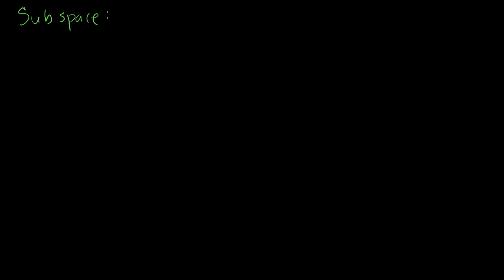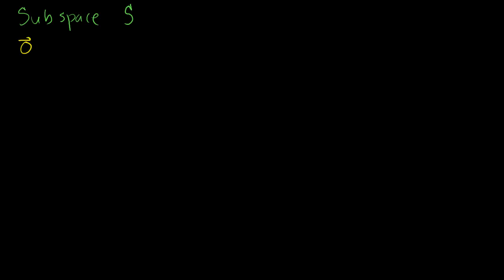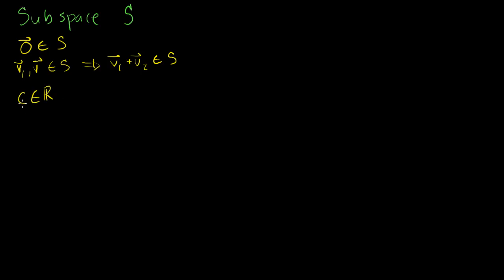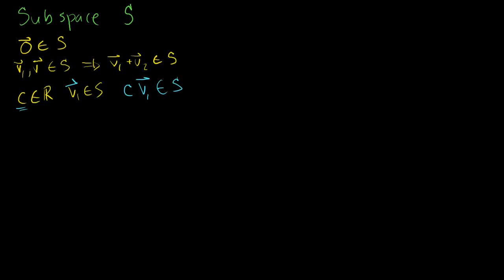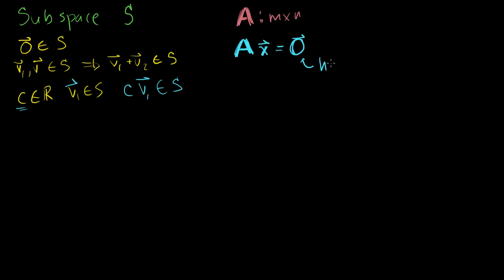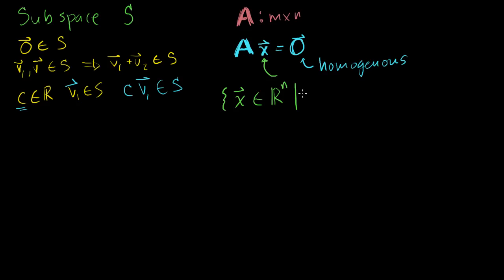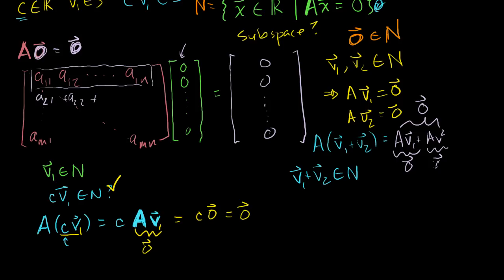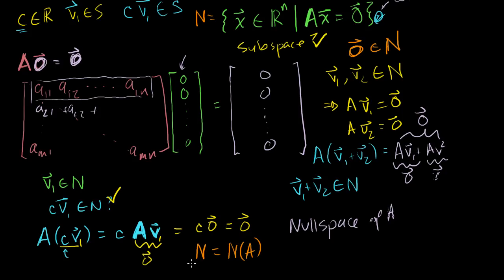Introduction to the null space of a matrix | Vectors and spaces | Linear Algebra | Khan Academy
Courses on Khan Academy are always 100% free. Start practicing—and saving your progress—now

Showing that the Null Space of a Matrix is a valid Subspace